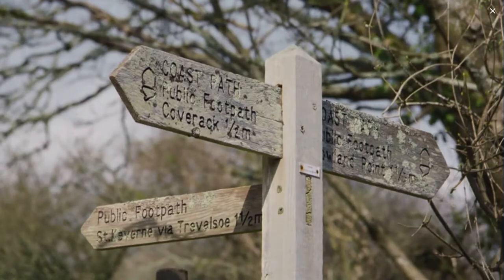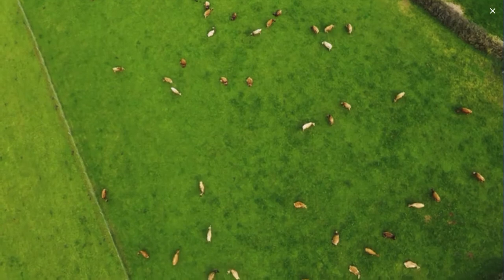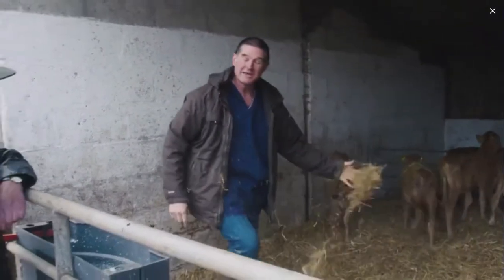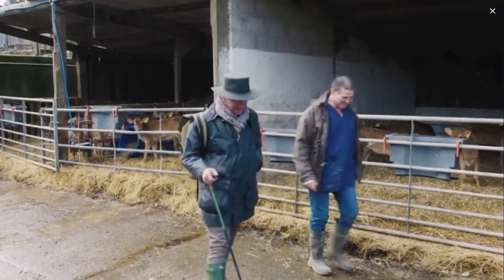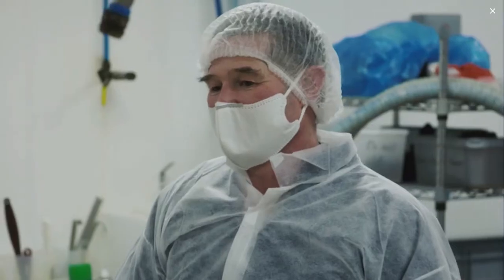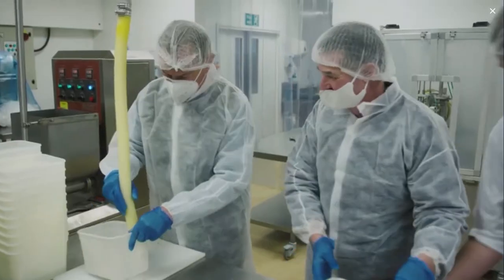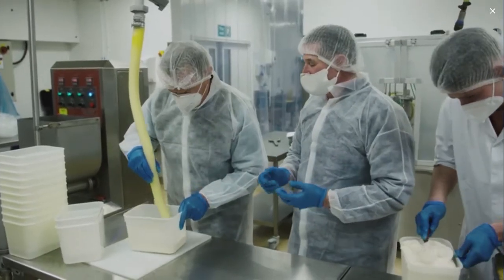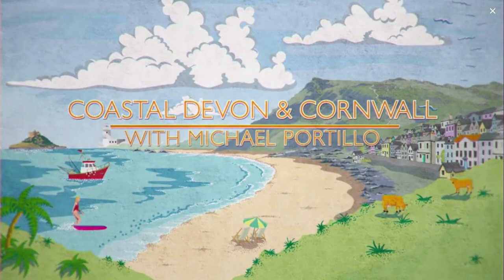Michael Portillo's coast path adventure in Cornwall visits ROKK customer, Roskilly's Ice Cream.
The final stretch in Michael Portillo's south west coast path adventure in Cornwall sees him try his hand at filling ice cream pots at Roskilly's Ice Cream. The customer has the ROKK RFE 1200/2 twin barrel continuous freezer and ROKK RIF 1500 ingredient feeder.